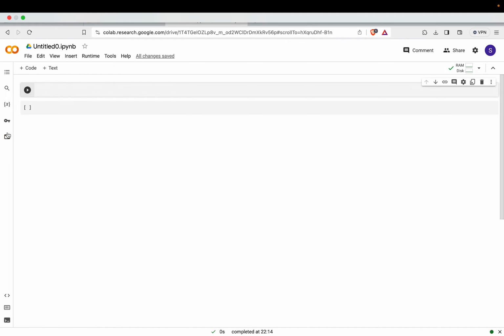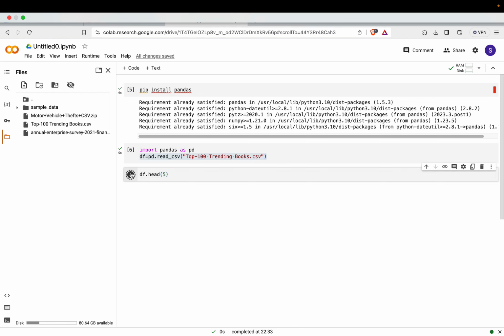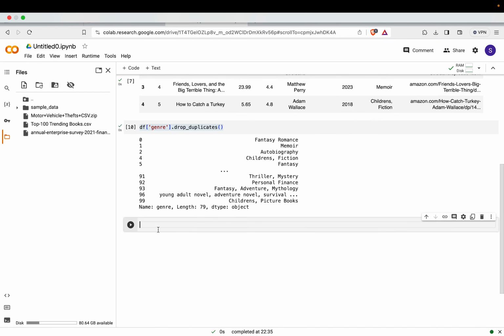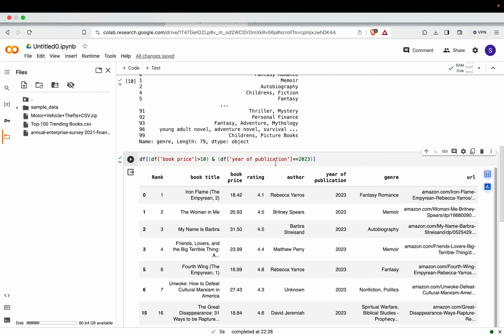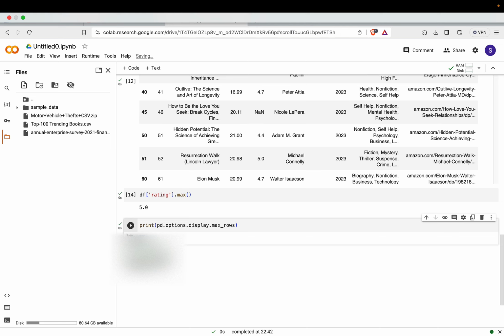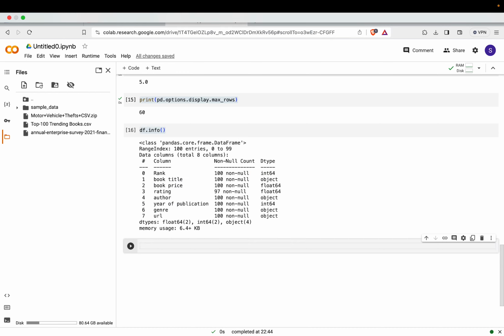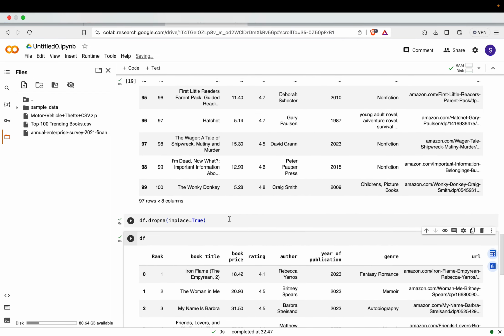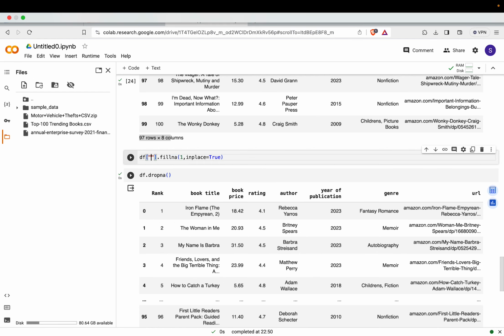Data Analysis with Pandas and Python | Essential Python Library for Data Analysis | EPISODE -2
In this comprehensive tutorial, you will learn how to perform data analysis using Pandas in Python. From data loading and manipulation to handling missing values and exploring data using descriptive statistics, this video covers all the essential techniques. Discover how to filter, sort, and group data, and gain insights through visualizations. Whether you are a beginner or an experienced Python programmer, this tutorial will enhance your data analysis skills using Pandas.